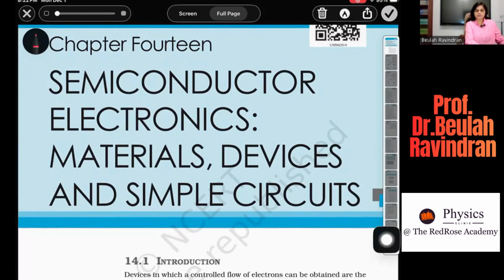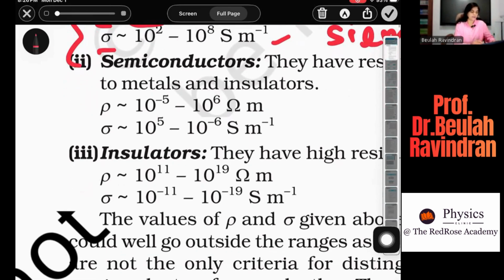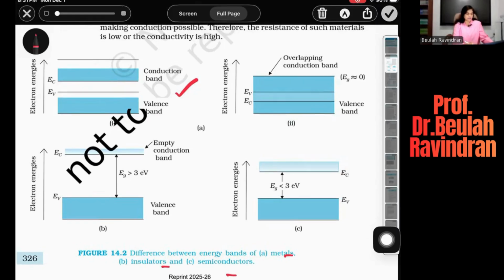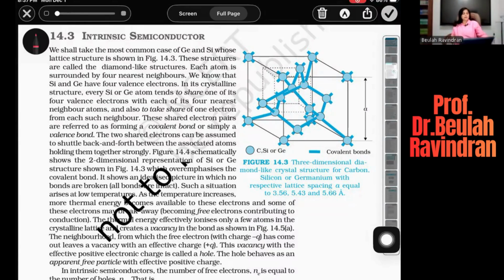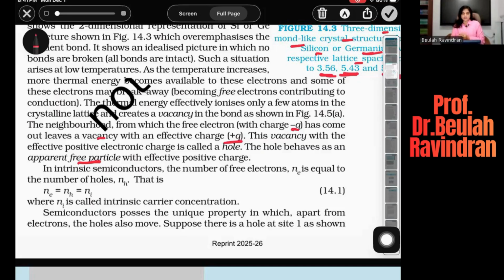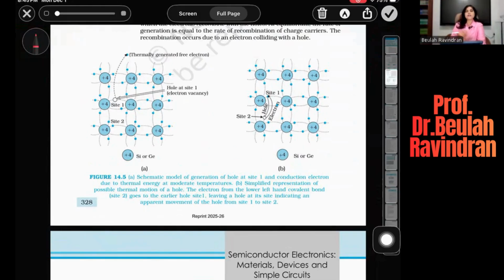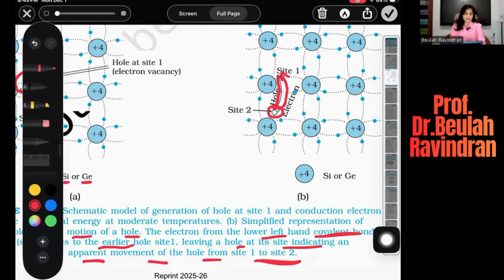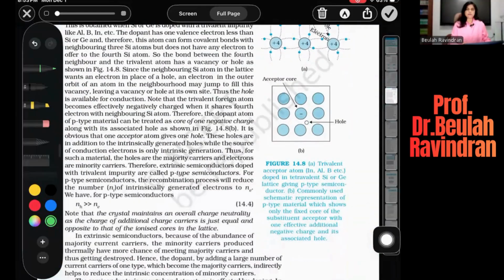Semiconductors Part I